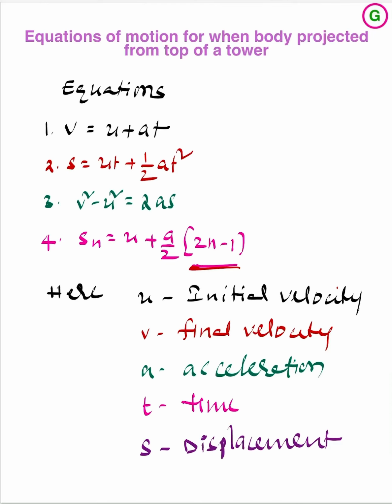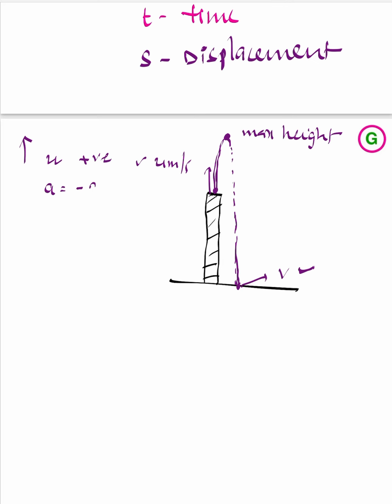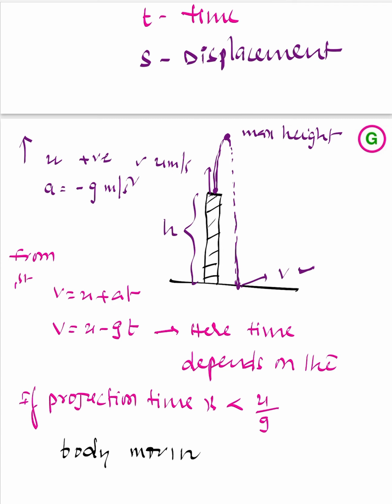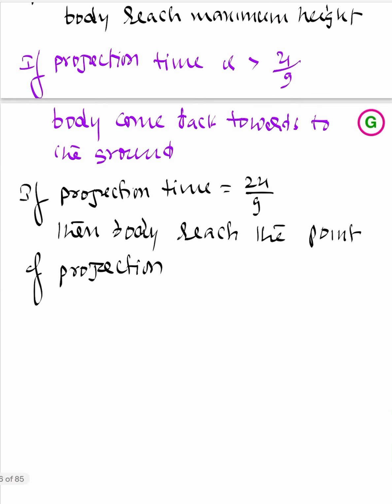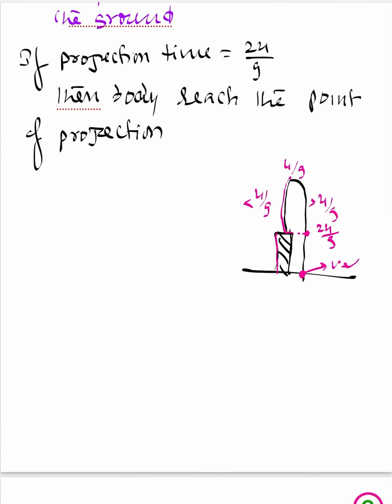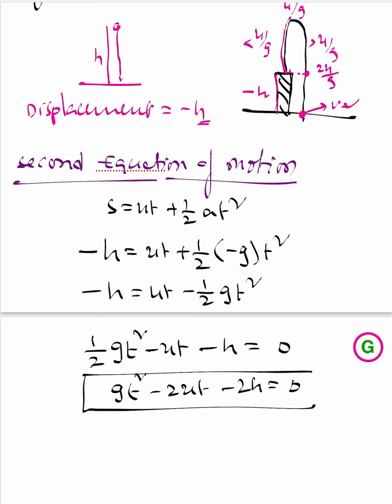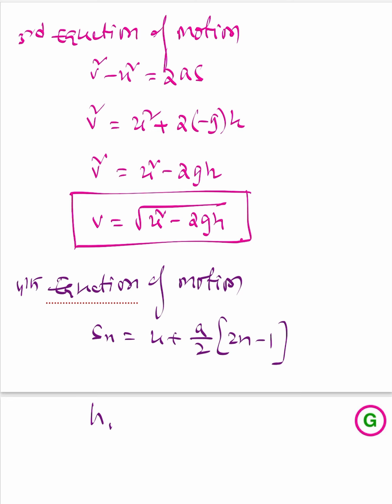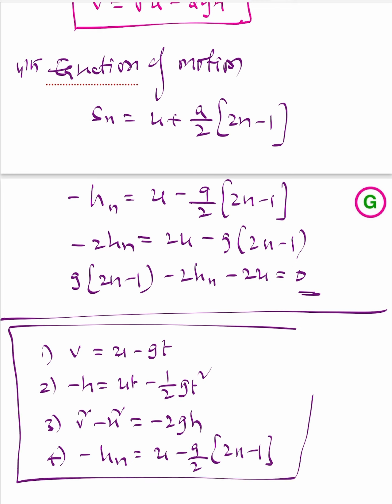Equations of motion for when body projected from a top of a tower